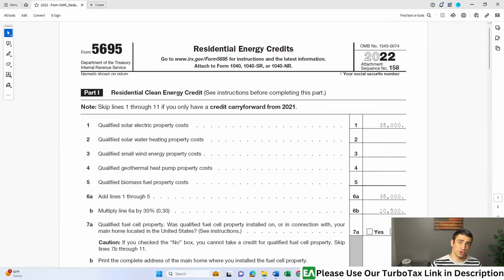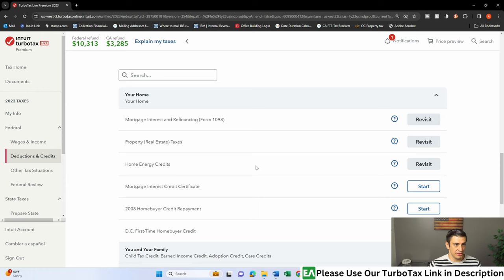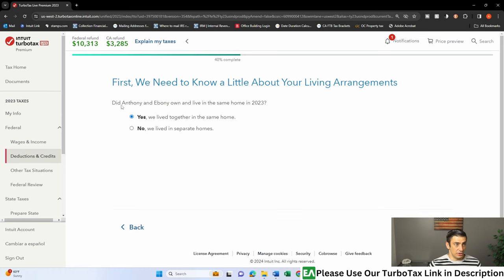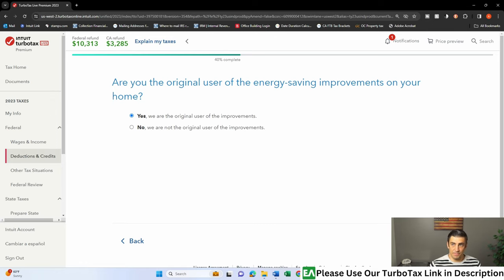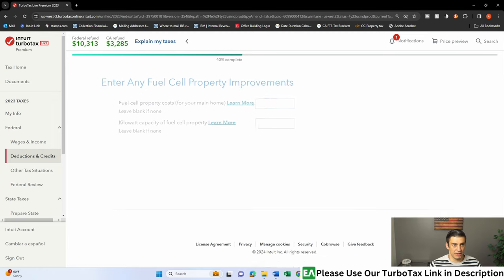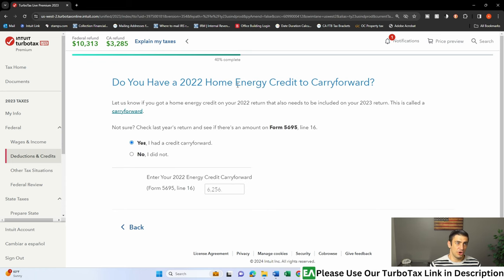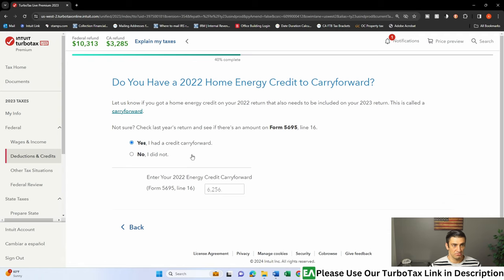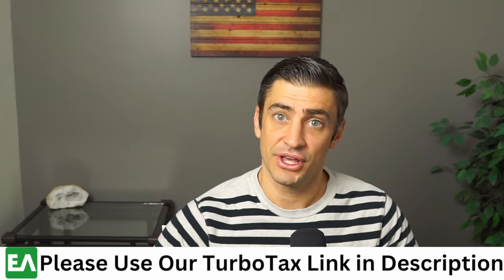Solar Credit Carry Forward - TurboTax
TurboTax help

In this video I will be going over how to use Intuit TurboTax for anyone that qualifies for a Solar Tax Credit Carryover